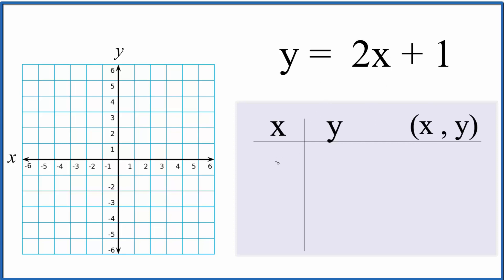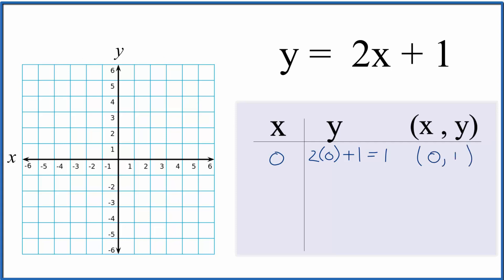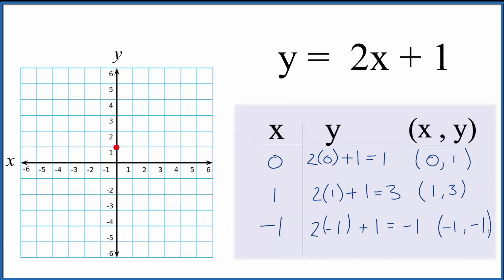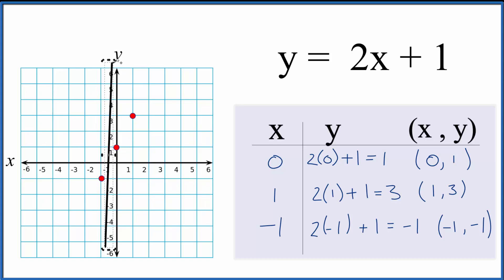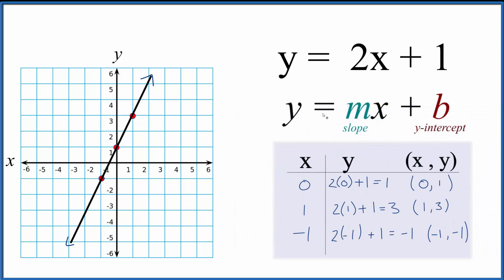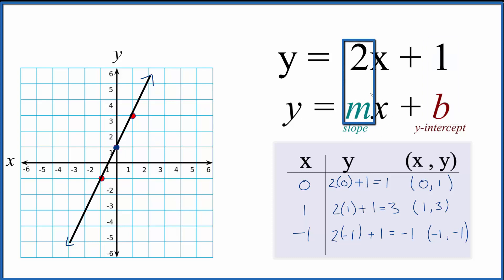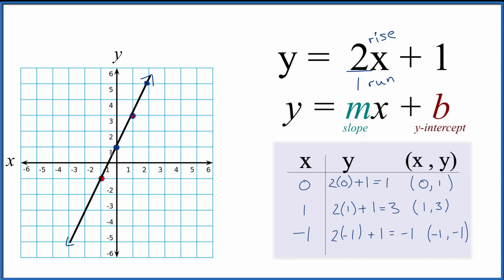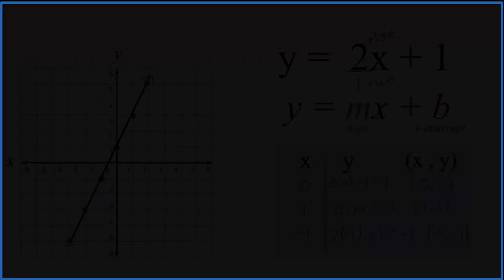How to Graph y = 2x + 1